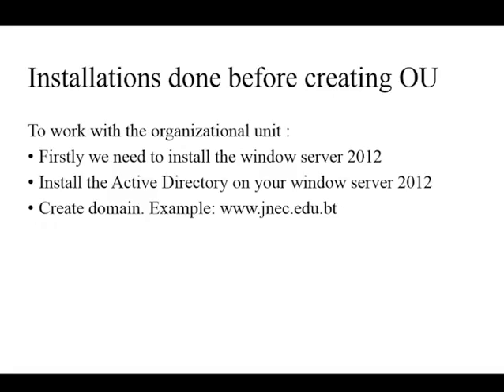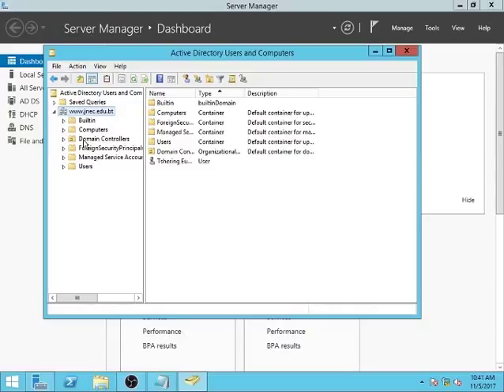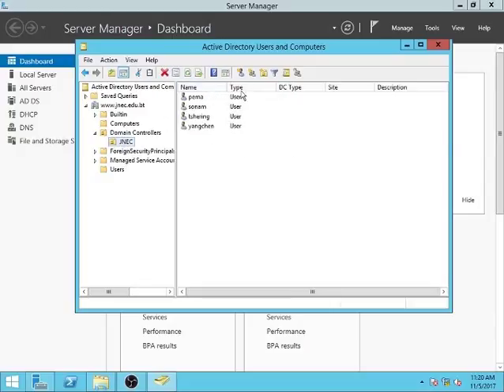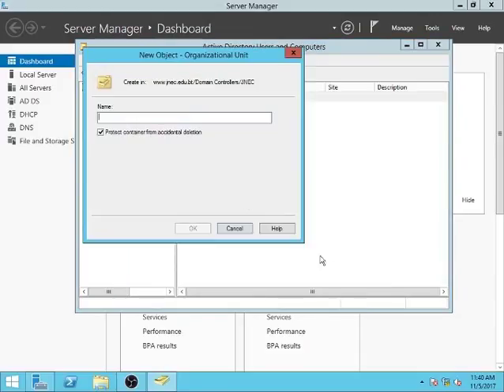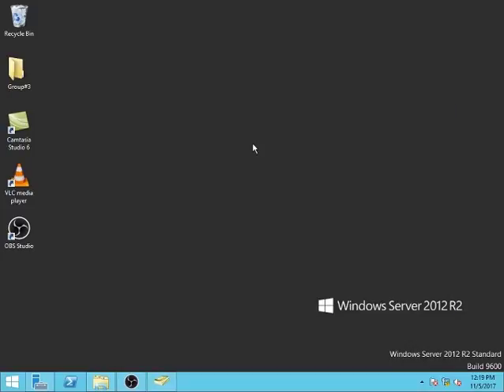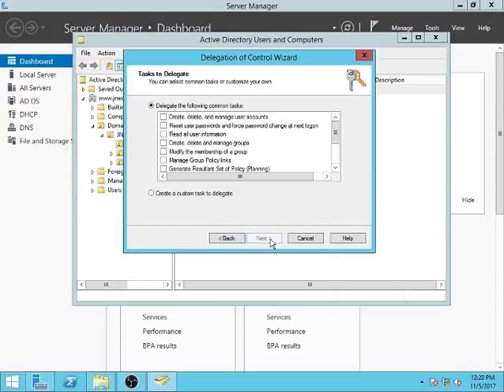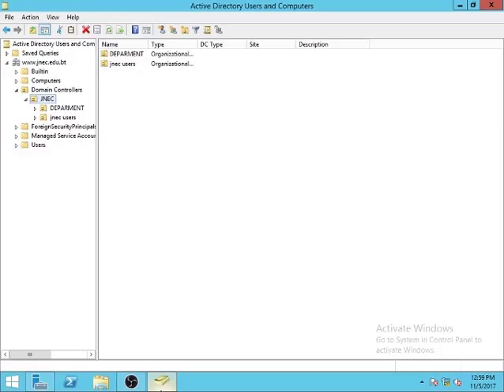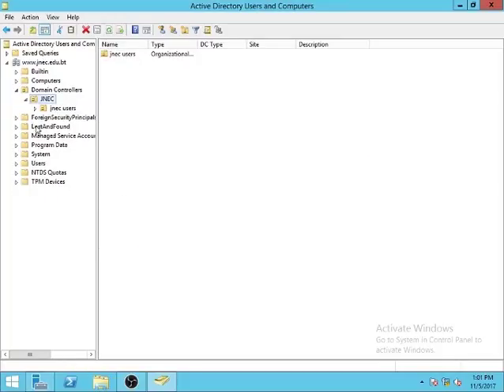Working with Organizational Unit in Windows Active Directory